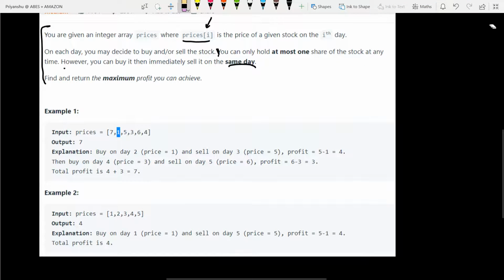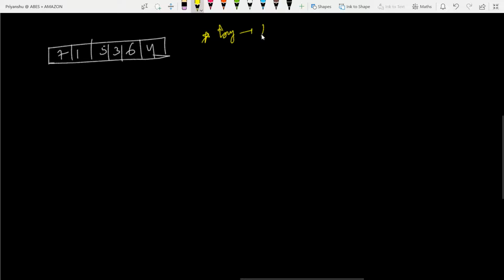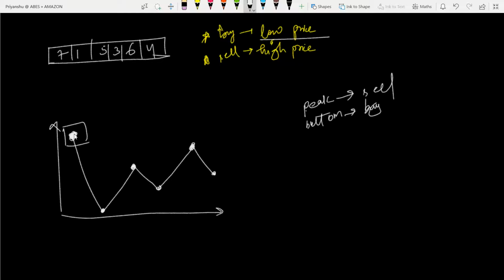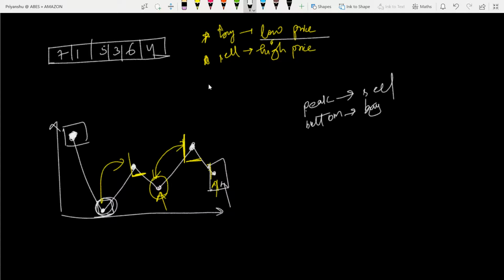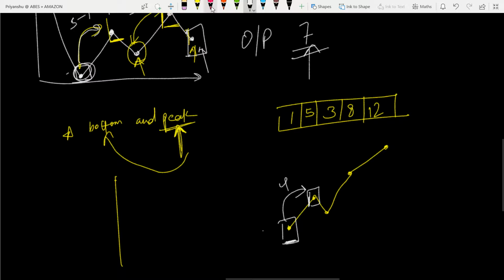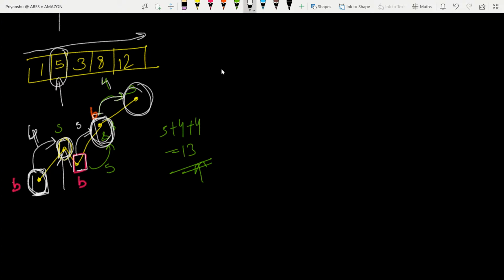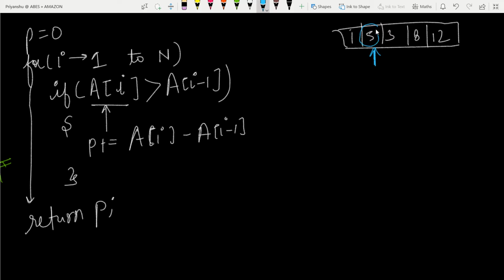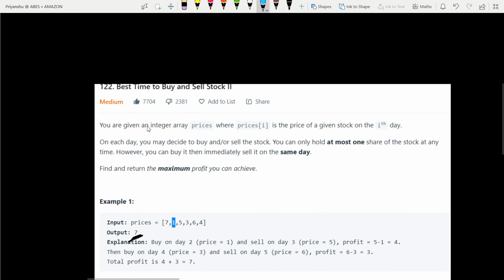Stock buy and sell 2 || Amazon Interview Question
Hi!
In This playlist we will be covering the most asked interview questions in amazon.